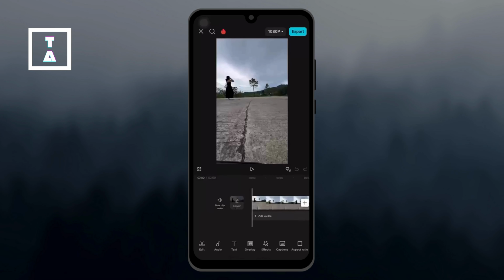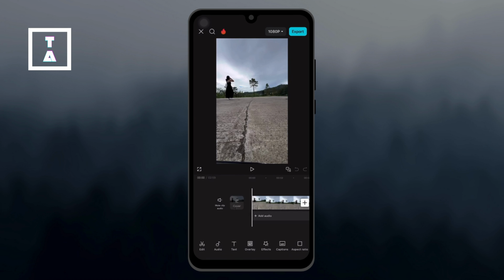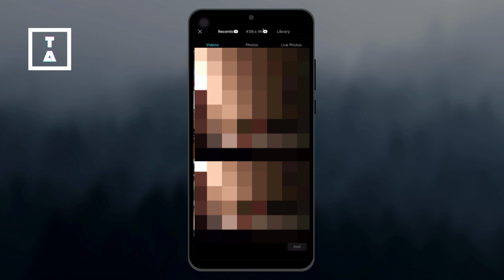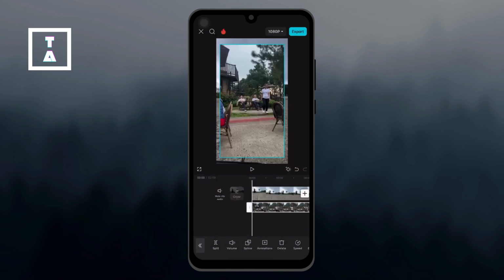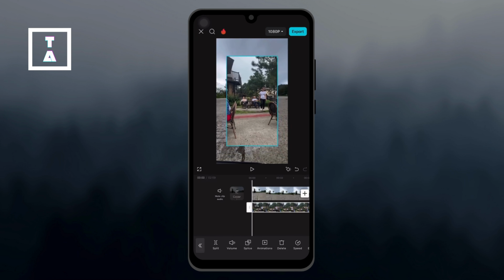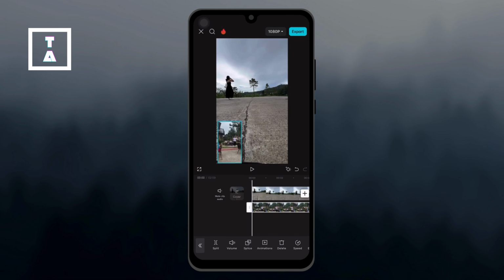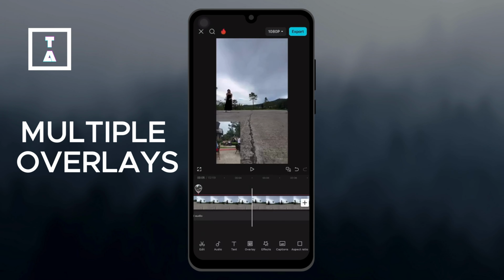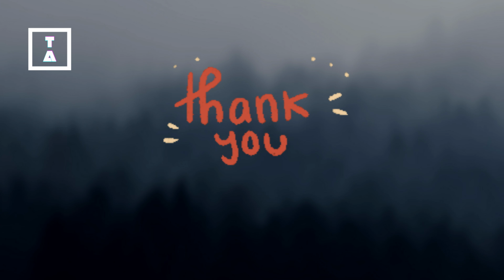CapCut मोबाइल में सेकंडों में ओवरले कैसे जोड़ें!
ट्यूटोरियल एकेडमी में आपका स्वागत है! इस वीडियो में, हम आपको मोबाइल पर CapCut में ओवरले जोड़ने का तरीका बताएंगे, जिससे आपके वीडियो और भी बेहतर बन सकते हैं। ओवरले की मदद से आप अपने मुख्य फुटेज के ऊपर वीडियो, इमेज या इफेक्ट्स की लेयर लगा सकते हैं, जिससे आपके कंटेंट में गहराई, रचनात्मकता और प्रोफेशनल टच आता है। यह फीचर टेक्स्ट, लोगो, एनिमेटेड इफेक्ट्स जैसे एलिमेंट्स जोड़ने या कई वीडियो क्लिप्स को एक साथ जोड़ने के लिए एकदम सही है।

हम ओवरले फीचर को एक्सेस करने से लेकर, बेहतरीन नतीजों के लिए ओवरले की पोजिशनिंग, साइज बदलने और एडिटिंग तक सब कुछ कवर करेंगे। चाहे आप आकर्षक इफेक्ट्स बनाना चाहते हों या सिर्फ अपने कंटेंट को पर्सनलाइज करना चाहते हों, यह स्टेप-बाय-स्टेप गाइड आपको आसानी से और आत्मविश्वास के साथ ओवरले जोड़ने में मदद करेगा।

अगर यह ट्यूटोरियल आपके लिए मददगार रहा, तो CapCut और अन्य वीडियो एडिटिंग टूल्स पर और भी आसान और बिना किसी फालतू लिंक वाले ट्यूटोरियल के लिए ट्यूटोरियल एकेडमी को सब्सक्राइब करना न भूलें! हम आपकी एडिटिंग यात्रा को आसान और असरदार बनाने के लिए यहां हैं। देखने के लिए धन्यवाद, और अगर आपके कोई सवाल हैं तो कमेंट्स में जरूर पूछें।